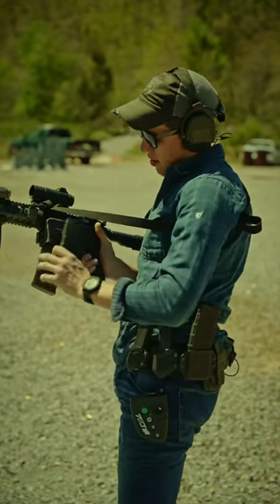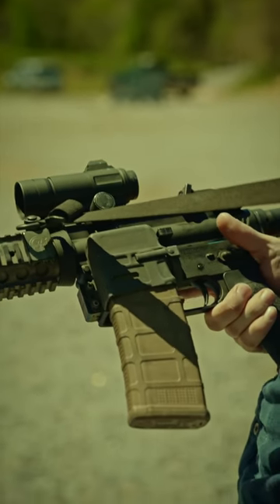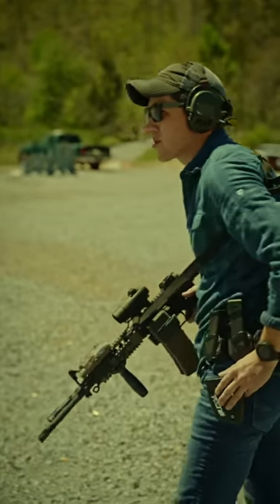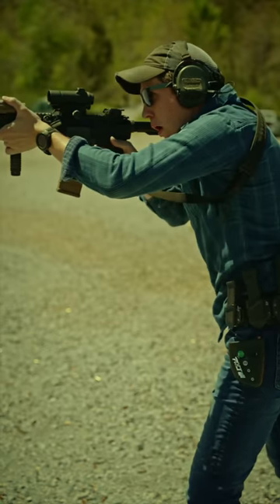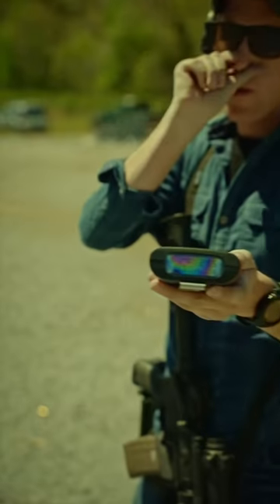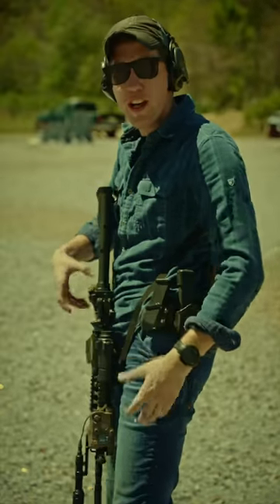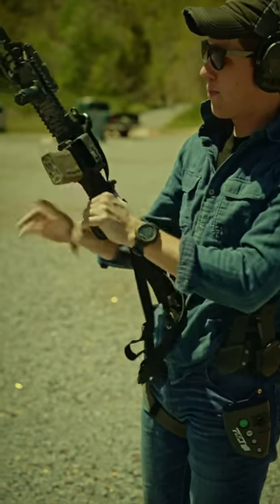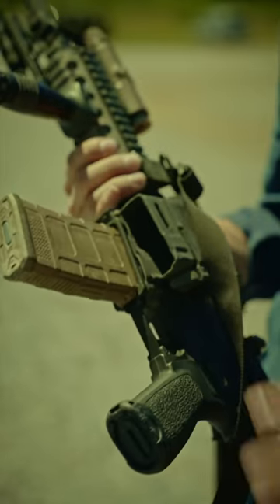Who Uses A Redi-Mag?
Lucas runs some drills using the old school Redi-Mag.